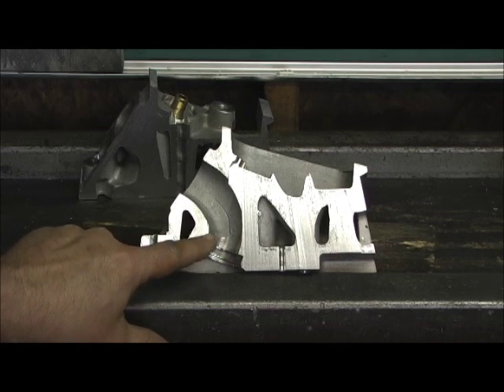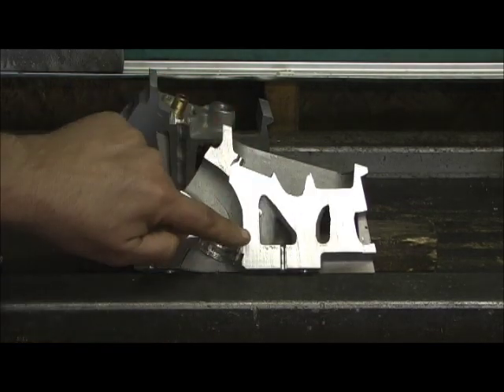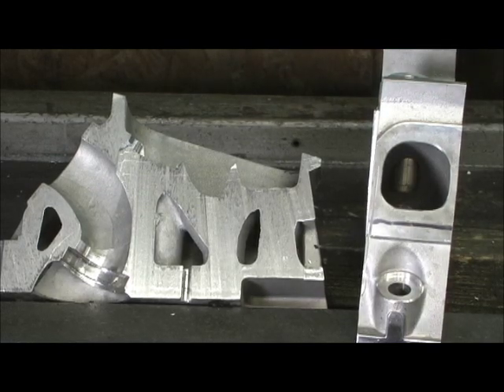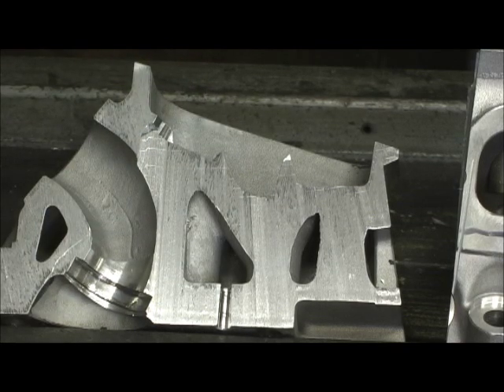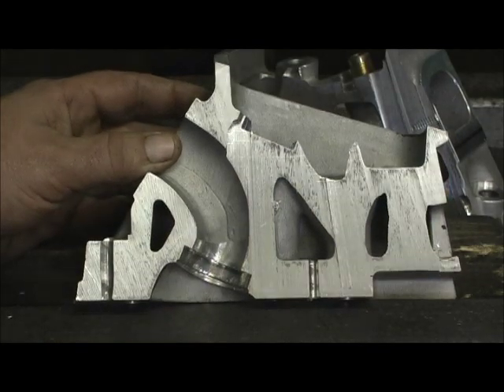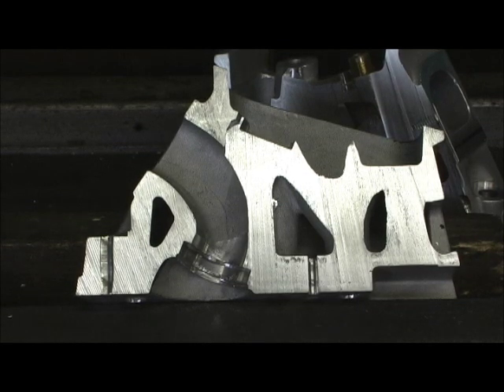ProMaxx 200 NEW Exhaust Port Cutaway 4.0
Now for the Exhaust Side of the head, showing the port shape, extra material for SERIOUS porting, and more. It just never seems to end with this head, all the pluses for the buck!